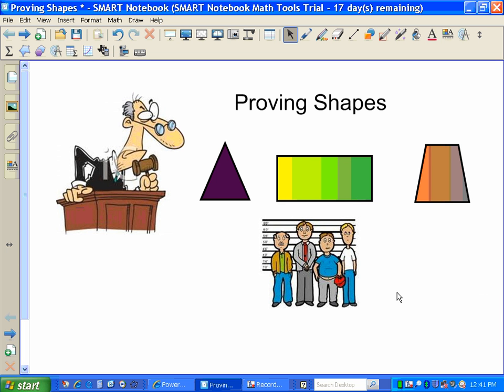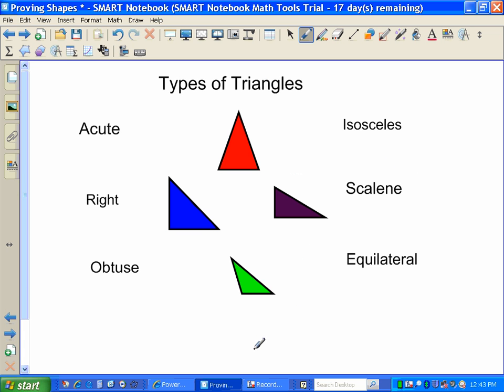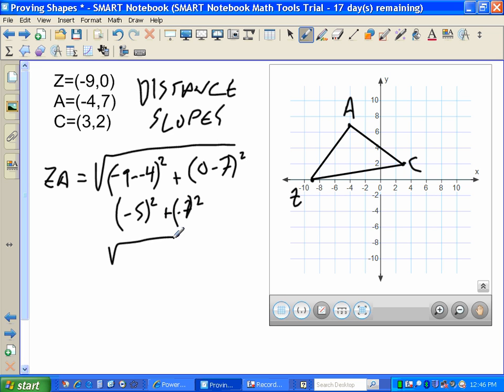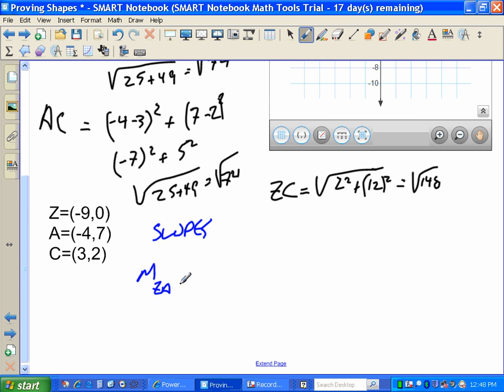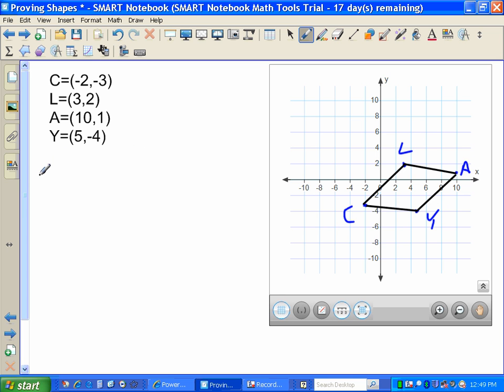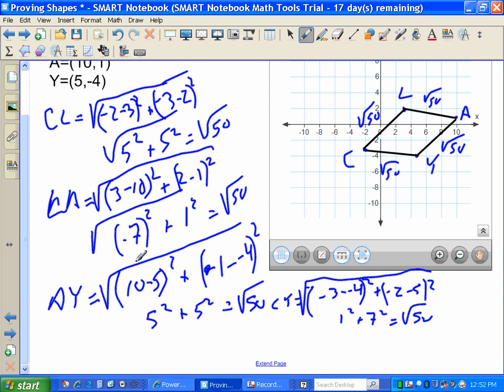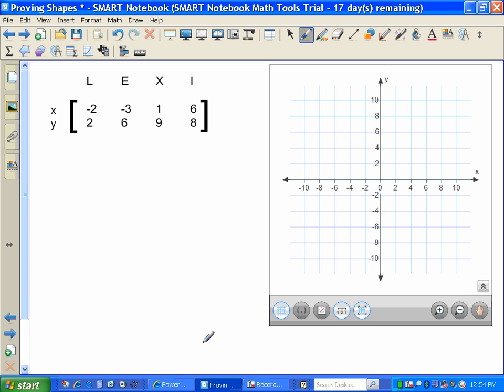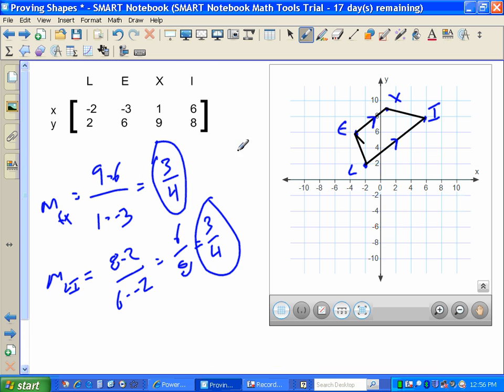proving shapes.wmv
This video demonstrates the use of sopes and distances to determine the shape of a figure on the coordinate plane